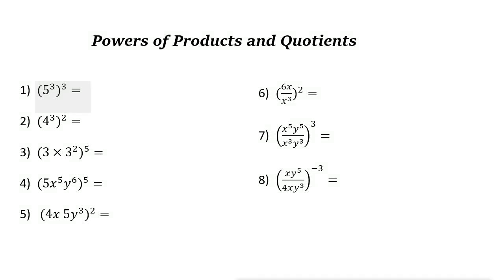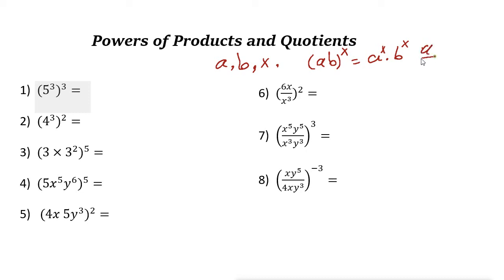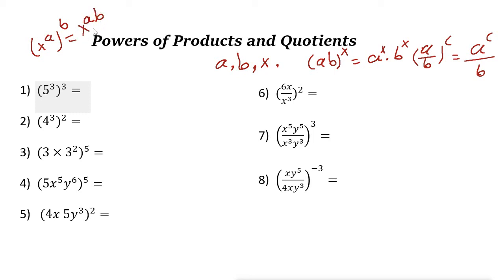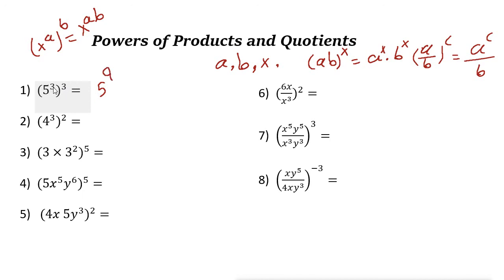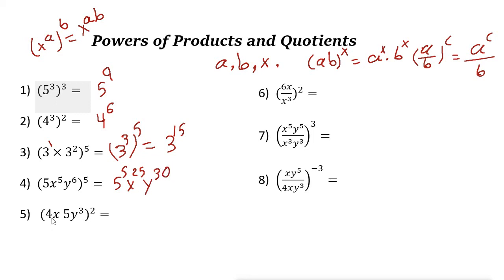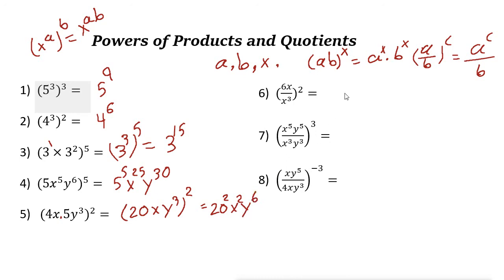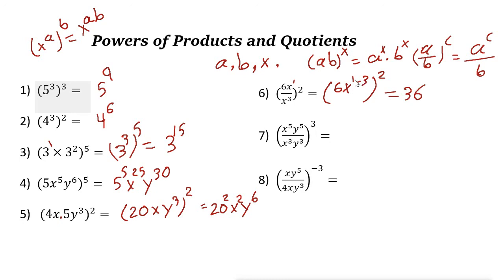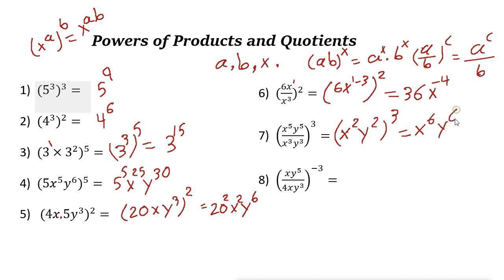Powers of Products and Quotients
In this video, you learn how to solve Powers of Products and Quotients.

ww.EffortlessMath.com